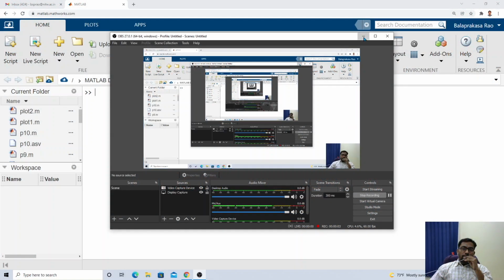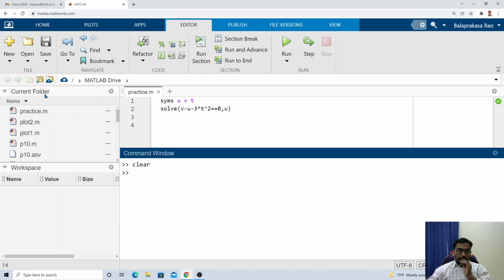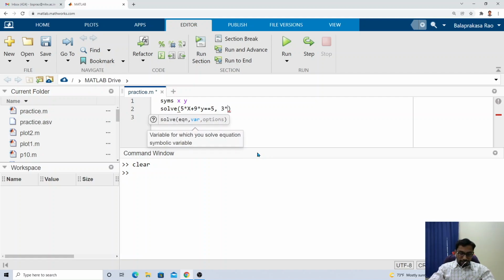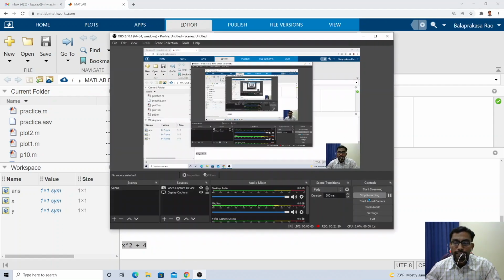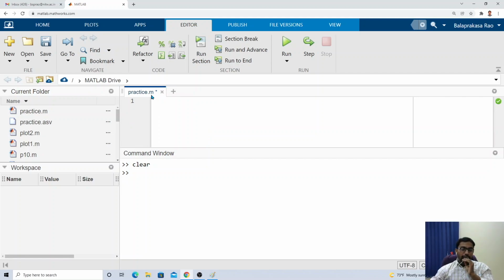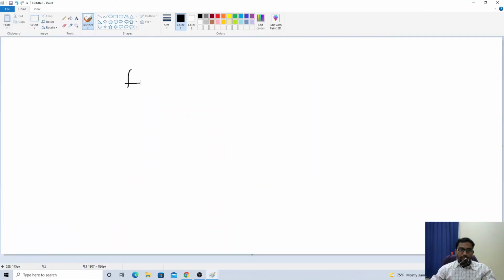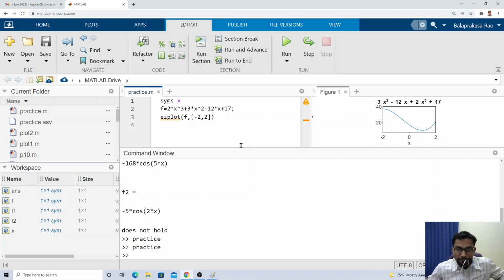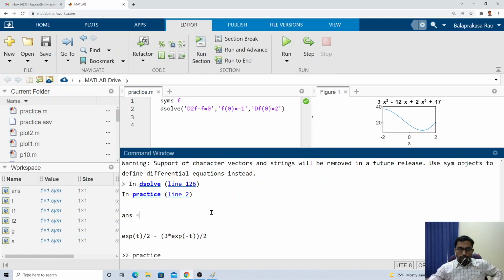Matlab: Part 6